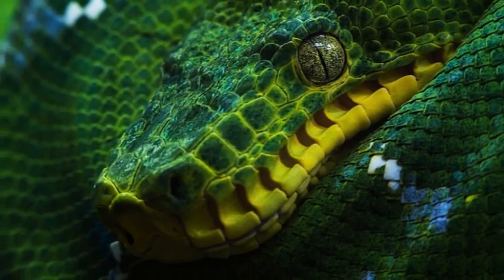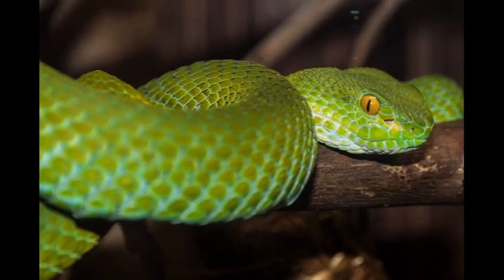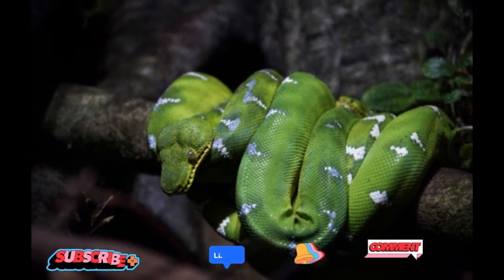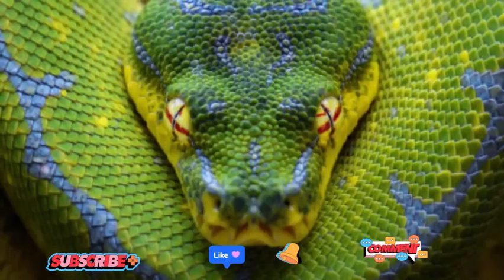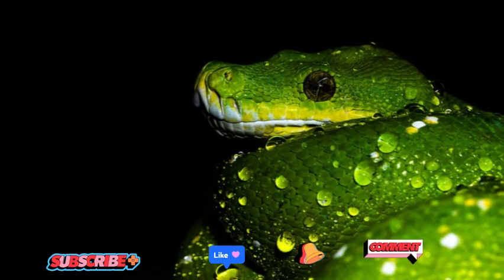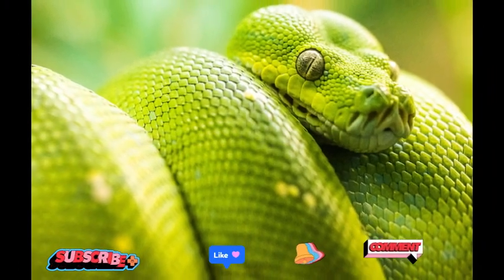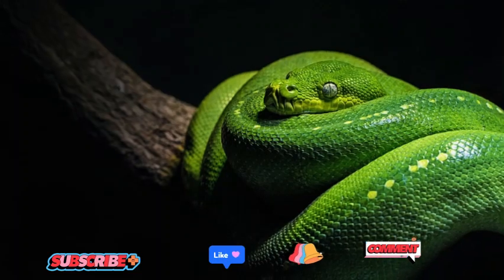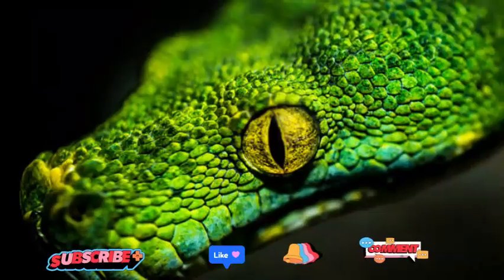The Enchanting Green Tree Python Nature's Emerald Jewel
The Green Tree Python is a true testament to the marvels of nature, showcasing exquisite beauty and adaptations tailored for life in the treetops. Its radiant green hues and arboreal prowess make it an icon of the rainforest ecosystems it calls home. As we strive to protect the world's biodiversity, the preservation of these remarkable serpents and their fragile habitats becomes increasingly vital. The Green Tree Python reminds us of the immense wonder and awe that nature bestows upon us, serving as a powerful symbol of the need for conservation efforts to ensure its continued existence for generations to come.
Welcome to "My World," the ultimate destination for immersive and unforgettable experiences on YouTube.

Prepare to embark on a captivating journey through our channel as we transport you to extraordinary realms, showcasing the wonders of our planet and beyond. With each video, we strive to ignite your curiosity and spark a sense of wonder about the world we live in.

Explore breathtaking landscapes, from pristine forests and majestic mountains to vibrant coral reefs and vast deserts. Our expertly crafted visuals will transport you to these stunning locations, allowing you to witness the beauty and diversity of nature like never before. Get ready to be mesmerized by vibrant colors, awe-inspiring vistas, and awe-inspiring encounters with wildlife.

But "My World" is more than just a window to the natural world. We also dive into the heart of human cultures, traditions, and stories. Join us as we discover the rich tapestry of global heritage, showcasing the traditions, celebrations, and customs that make our world so vibrant and diverse. Gain a deeper understanding and appreciation for the countless cultures that coexist on our planet.

Our channel is fueled by a passionate team of creators, filmmakers, and adventurers who are dedicated to delivering high-quality content that will leave you informed, inspired, and entertained. With a perfect blend of education and entertainment, our videos will challenge your perspectives, expand your knowledge, and leave you hungry for more.

From educational documentaries and travelogues to thrilling expeditions and personal narratives, "My World" offers a wide array of content that caters to all interests and ages. Whether you're a nature enthusiast, a history buff, or simply someone seeking an escape from everyday life, our channel promises to take you on a memorable journey.

So, don't miss out on the adventure! Get ready to open your eyes to the beauty and marvels that surround us, and let us guide you on a remarkable journey through "My World" on YouTube.